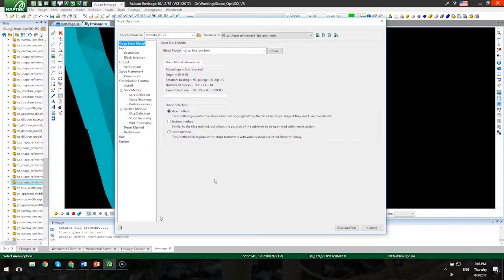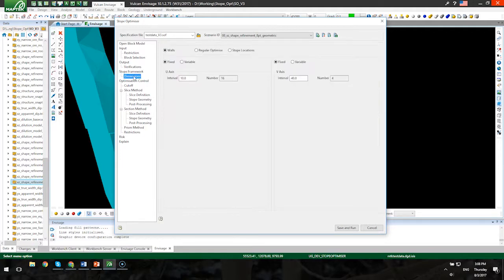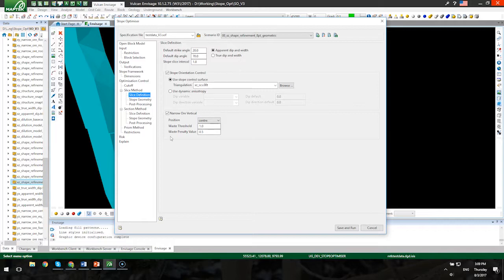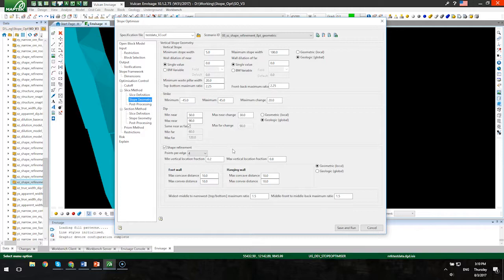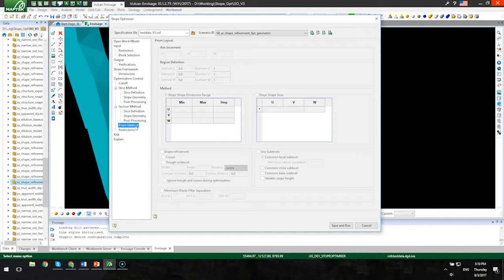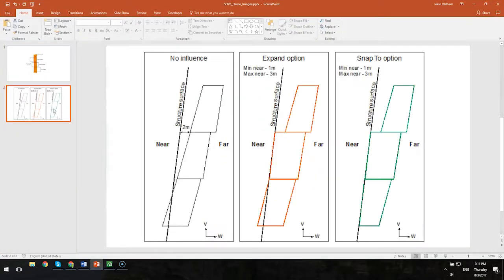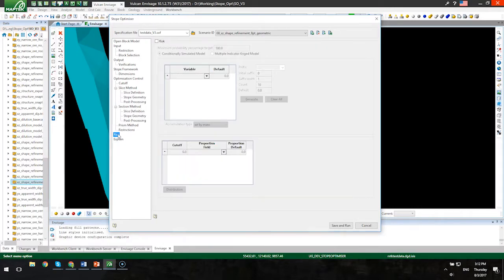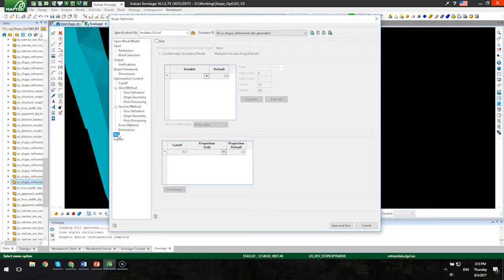Vulcan Bite Size - Introducing: Vulcan Stope Optimiser Version 3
The latest version of Stope Optimiser, available in Vulcan 10.1, gives greater flexibility and control in defining stope shapes. New features help create more accurate stope shapes which are closer to desired final shapes for mine planning and scheduling.